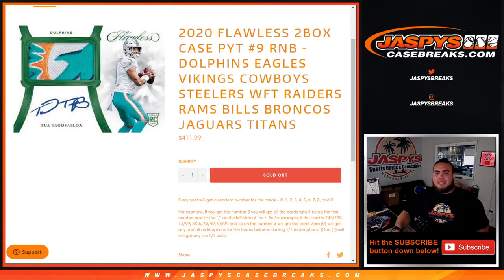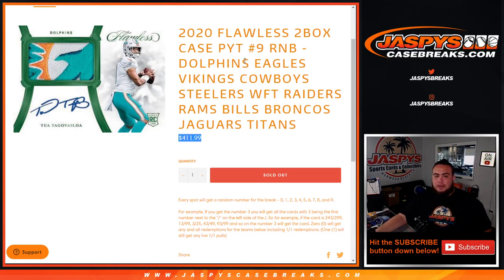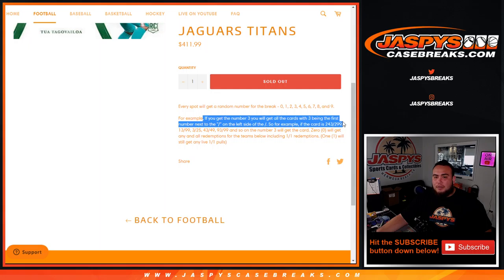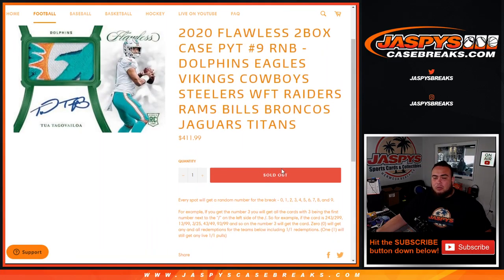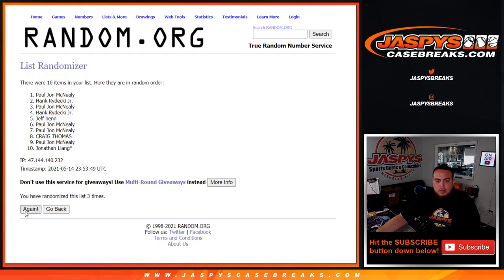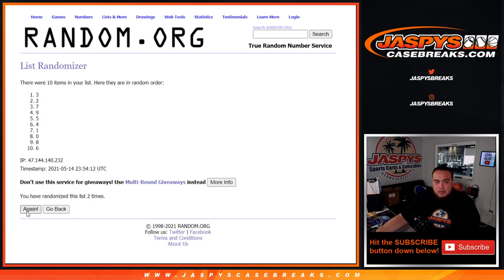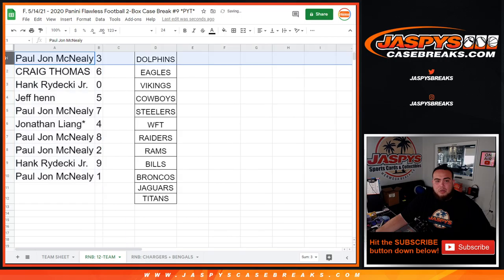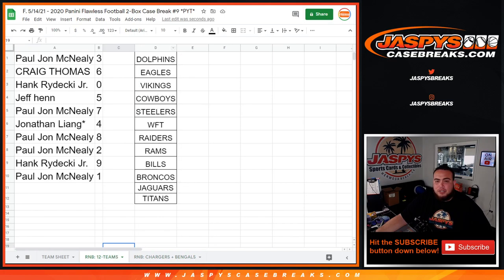F. 5/14/21 - RNB: 12-TEAMS - 2020 FLAWLESS 2BOX CASE PYT #9